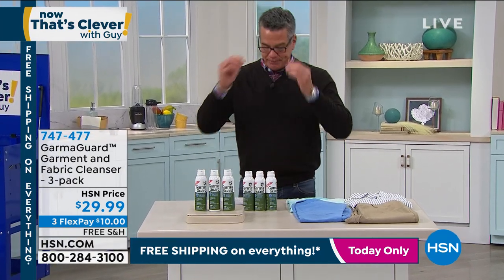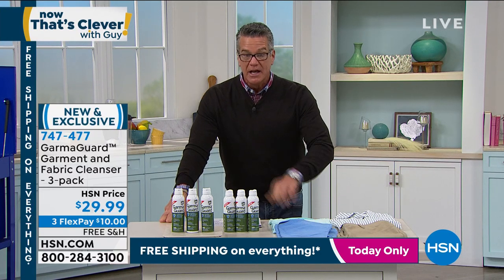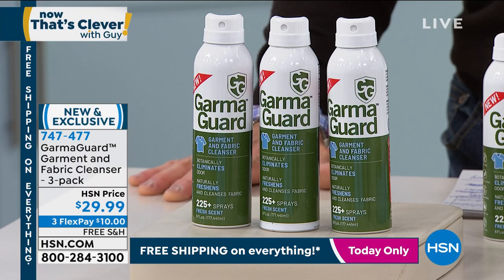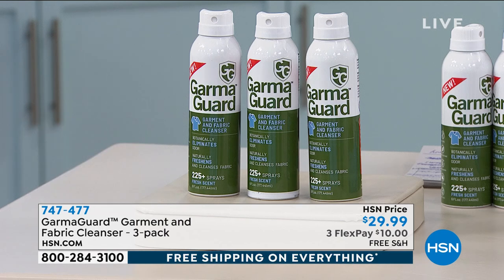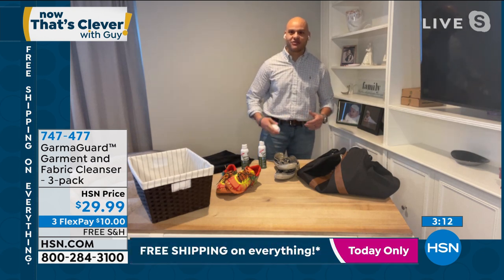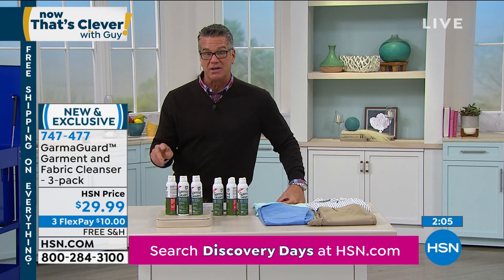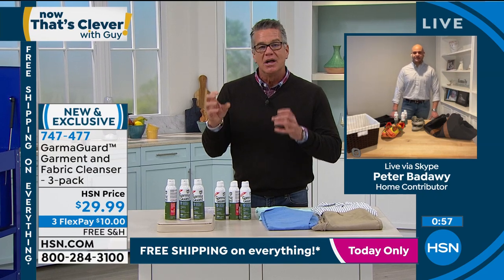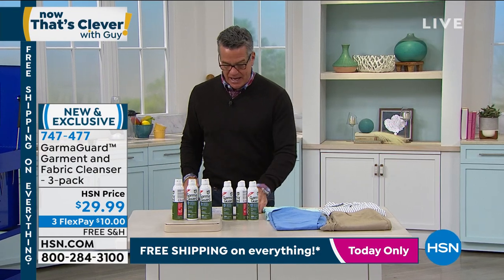GarmaGuard Garment and Fabric Cleanser 3pack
This onthego garment and fabric cleanser works on odors on all types of clothing, fabrics and soft surfaces. One quick spray will help eliminate odors on clothing, shoes, uniforms, towels, bedding, car seats, sports equipment, couches, dog beds and accessories  so you and your family don't have to worry about bringing home whatever you come across during the day.

    (3) 6 fl. oz. bottles of GarmaGuard

    GarmaGuard is a veteran owned and operated business.